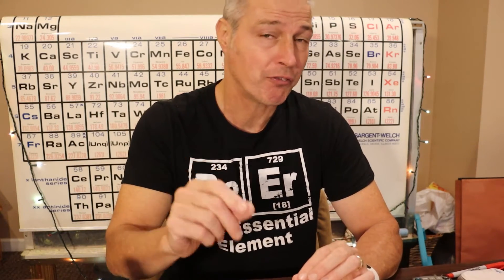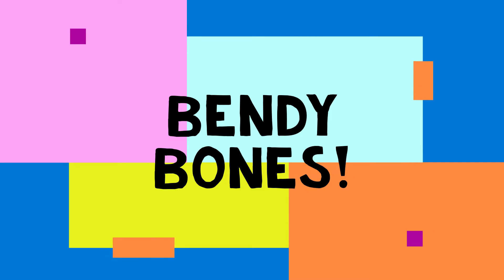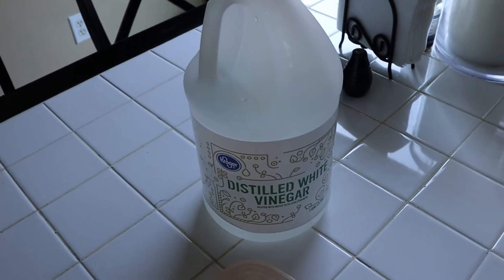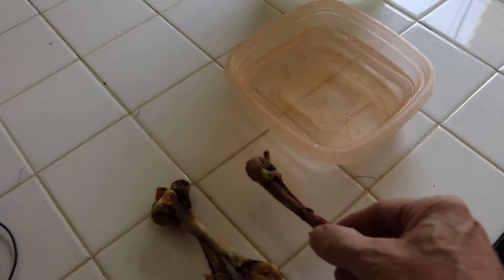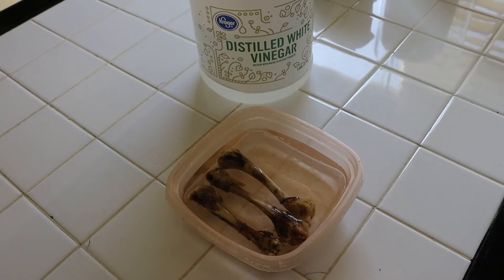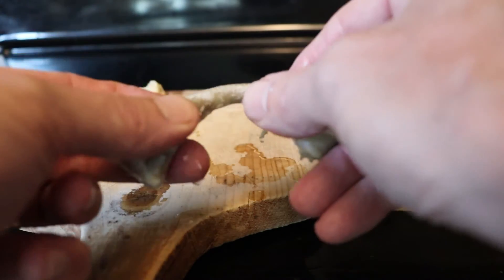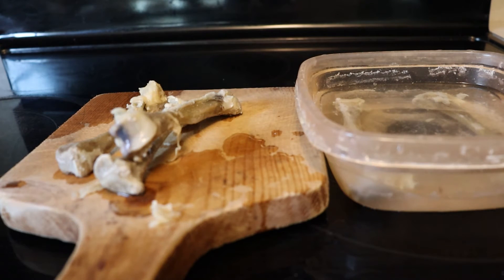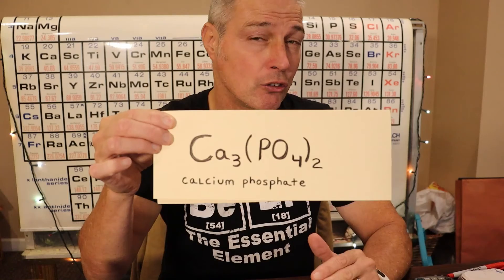Bendy Bones!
In this video, Mike shares an at-home experiment whereby he utilizes a common household acid, by the name of "vinegar" to teach the composition of bones.